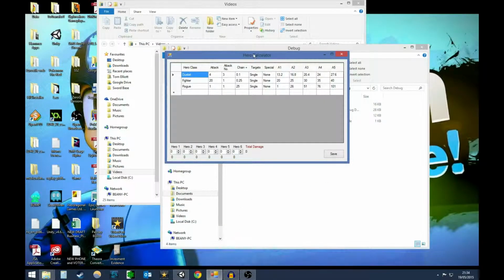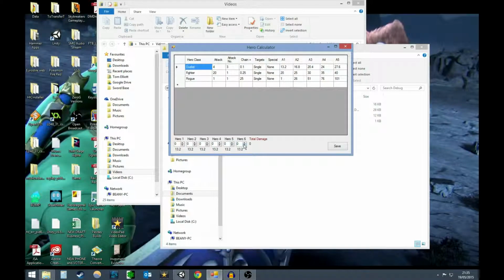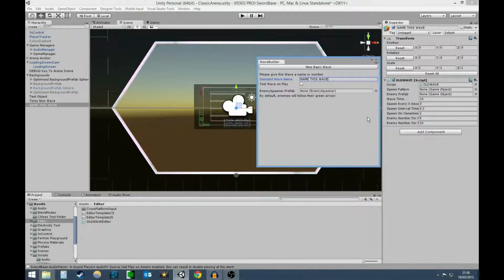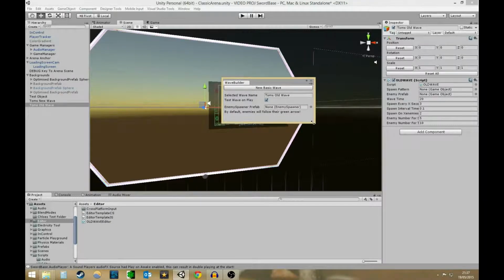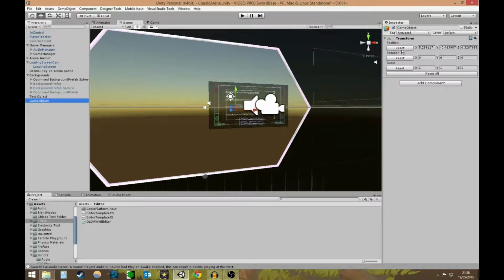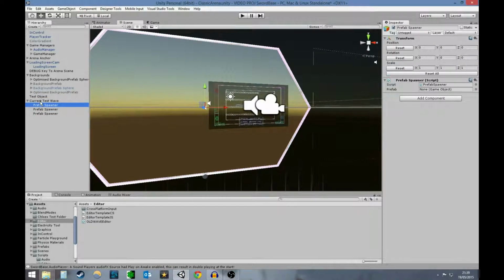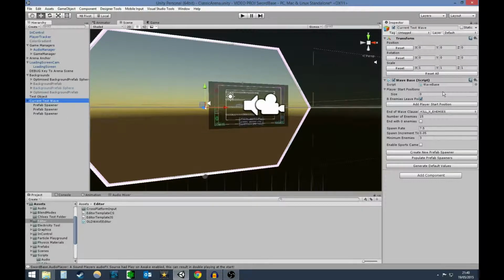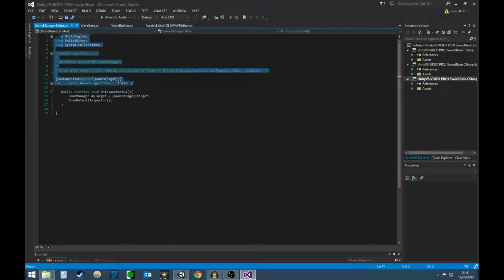Designing for Designers: Dev Vlog 2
Hey there! so in this Devlog, I go over our process for building the tools that make games. This was all learnt as we went so I go through the process chronologically in hopes it might be a bit more relate-able, a process still on going I might add.

Or come talk to us on Twitter @Hexdragonal